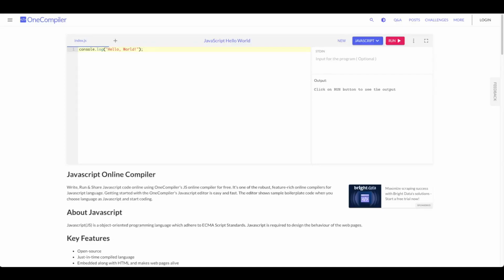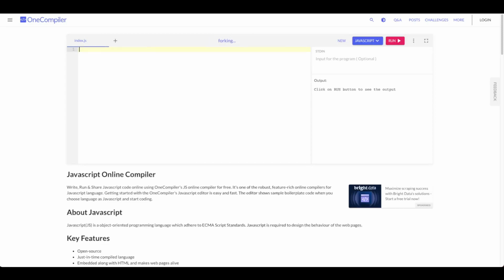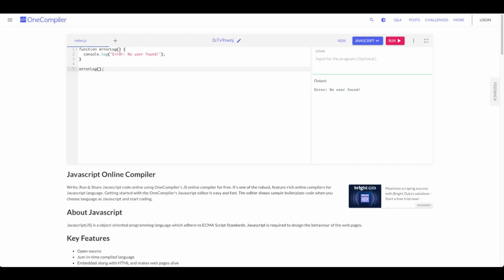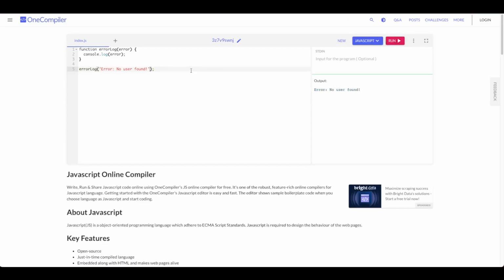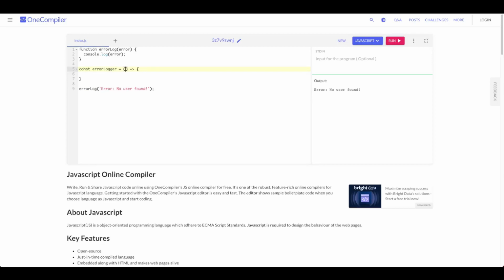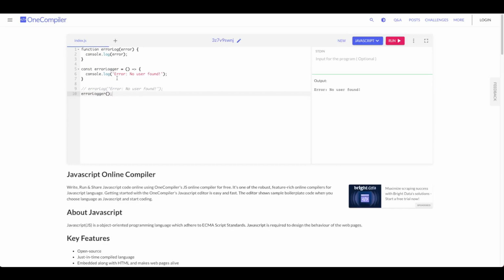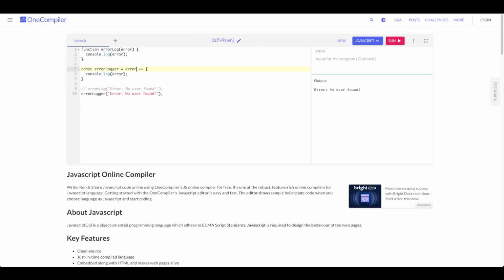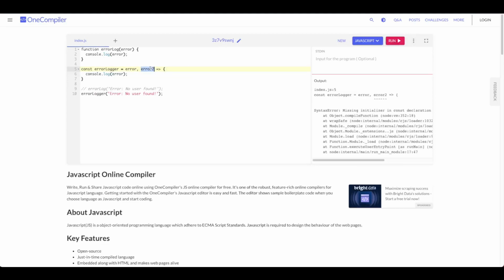🚀 Master ES6 Arrow Functions in 2 Minutes! | JavaScript Quick Guide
🔥 Learn ES6 Arrow Functions in Just 2 Minutes! 🚀

Want to write cleaner and more efficient JavaScript code? Arrow functions make your code shorter, more readable, and easier to maintain. In this quick tutorial, you'll learn:
✅ How to use ES6 Arrow Functions
✅ The benefits over traditional functions
✅ Key features like implicit return & lexical this

By the end of this video, you'll be using arrow functions like a pro! 💡